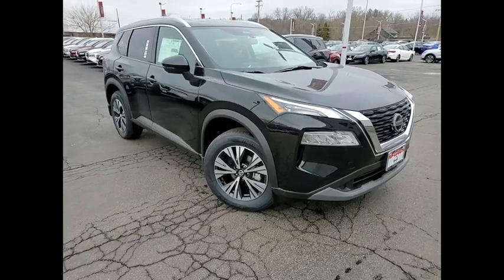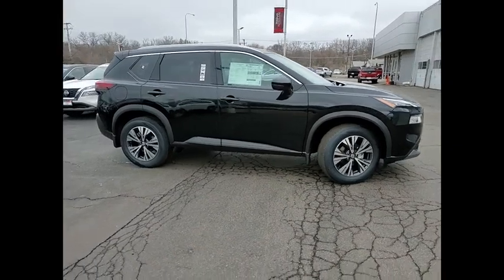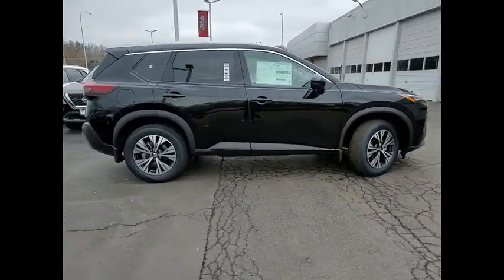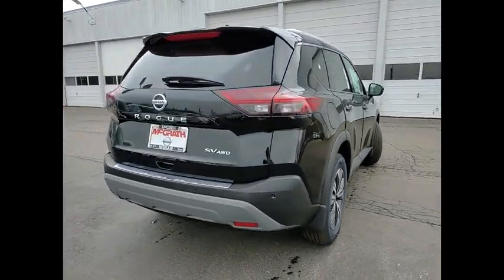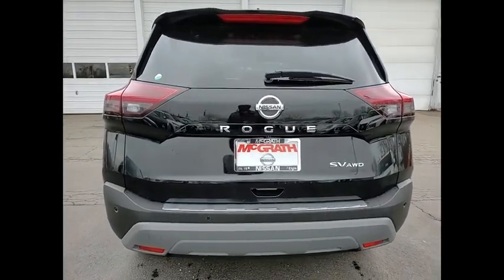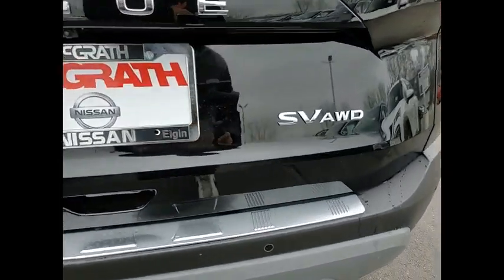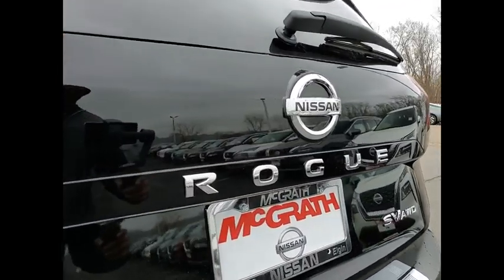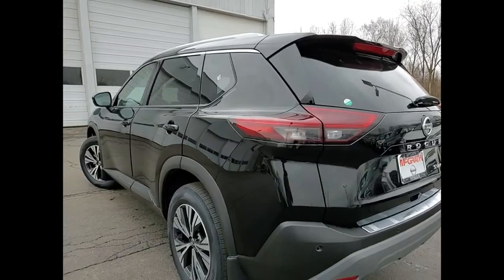2021 Nissan Rogue 28190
McGrath Nissan in Elgin, IL - Great deals on new and pre-owned inventory!

McGrath Nissan
945 E Chicago St

2021 Nissan Rogue SV AWD.brbrMcGrath Nissan Advantage Program -Maintenance Plan -Collision Deductible Coverage -Key Replacement -Complimentary car washes -Complimentary shuttle service -Service Loaners available -Parts and Service discounts -Free beverages, snacks and WiFi PLUS Earn Reward Points for referring a friend, just coming into service and even your birthday, not to mention on every dollar you spend with us!brbrMcGrath Nissan is located at 945 East Chicago Street, Elgin, IL 60120. Although McGrath Nissan in Elgin, Illinois is not open 24 hours a day, 7 days a week  our website is always open. On our website, you can research and view photos of the new Nissan models such as the 370Z, Altima, Armada, Frontier, GT-R, Juke, LEAF, Maxima, Micra, Murano, NV Cargo, NV Passenger, NV200, Pathfinder, Quest, Rogue, Sentra, Titan, Titan XD, Versa or Versa Note that you would like to purchase or lease, search our entire inventory of new and used vehicles, value your trade-in.